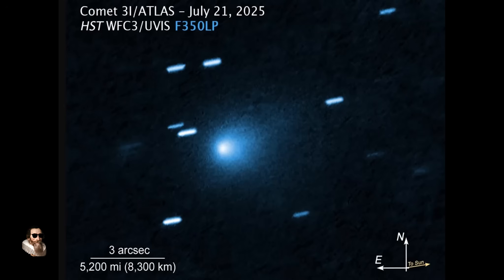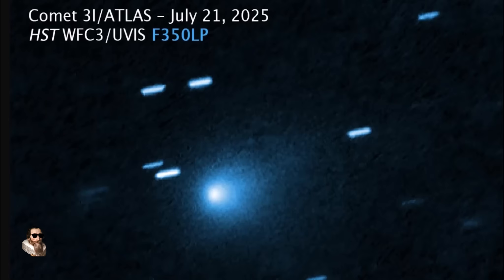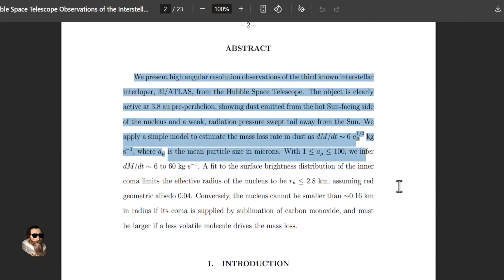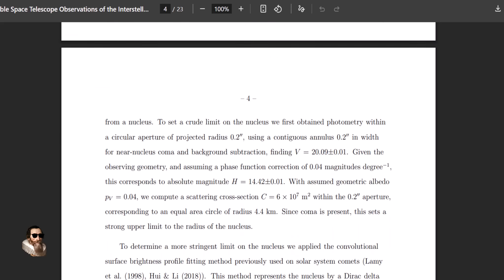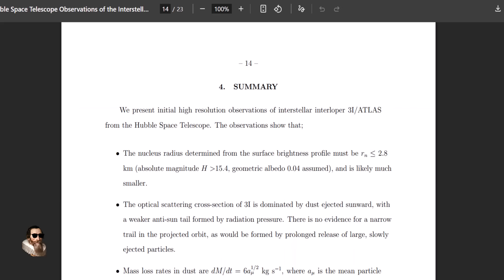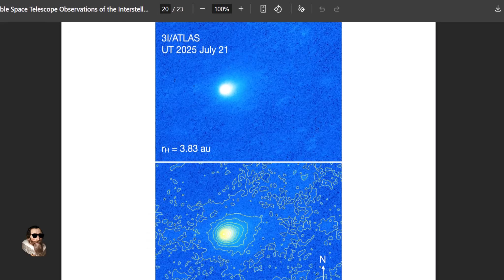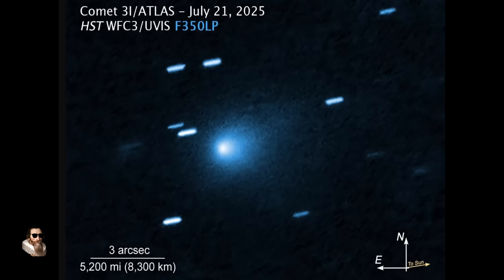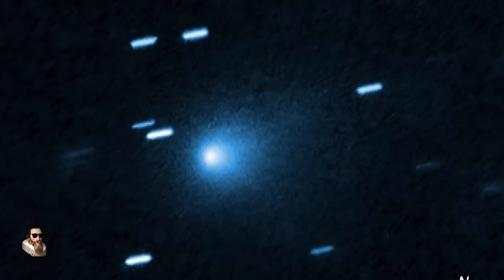Does Interstellar Object 3I/ATLAS Have its Own Light Source?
The weird Interstellar Interloper in performing manouvers akin to braking in Space.